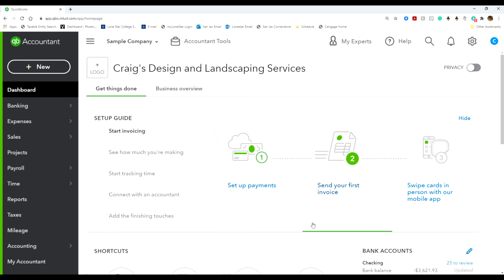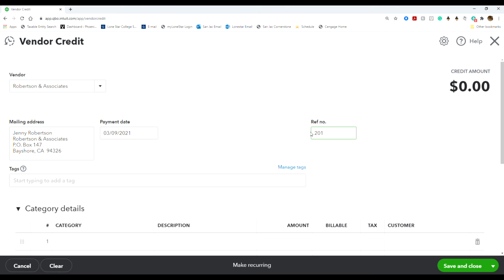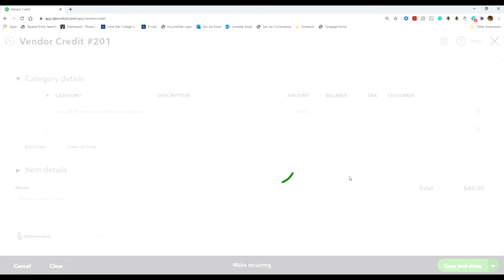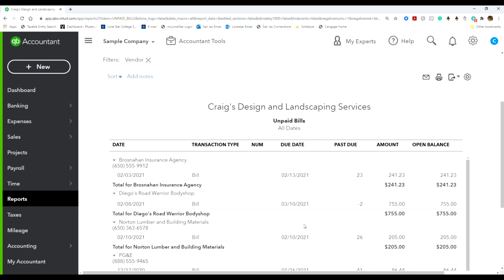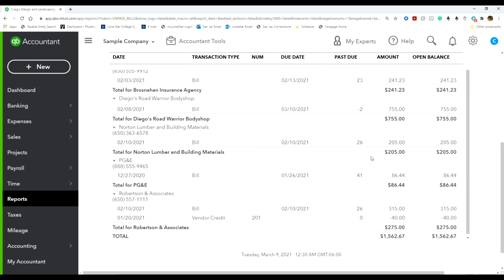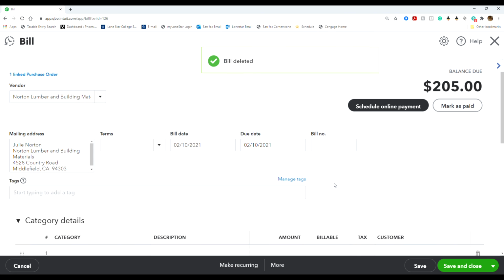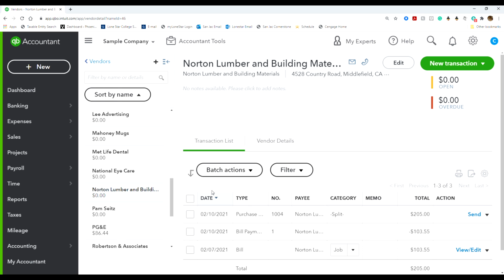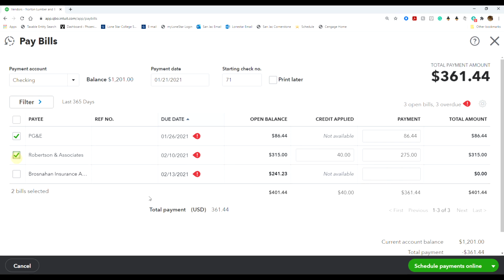Chapter 4 - Part 2 - Vendor Credit, Unpaid Bills, & Pay Bills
We now discuss how to truly handle bills and what happens when we get a refund/credit from a vendor.